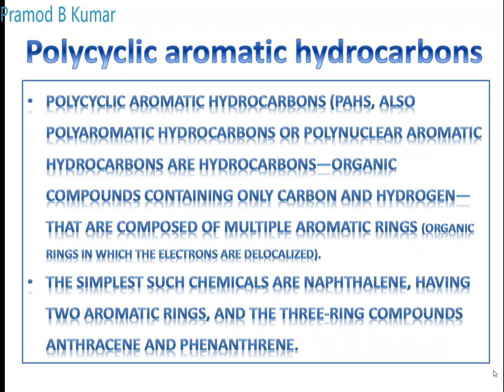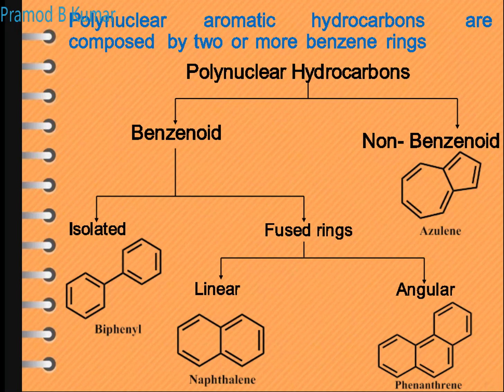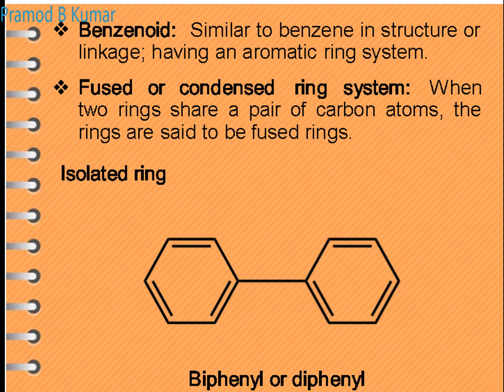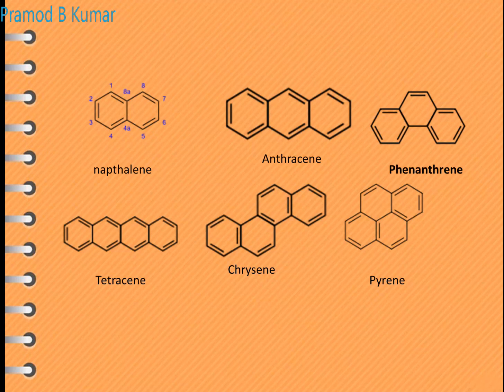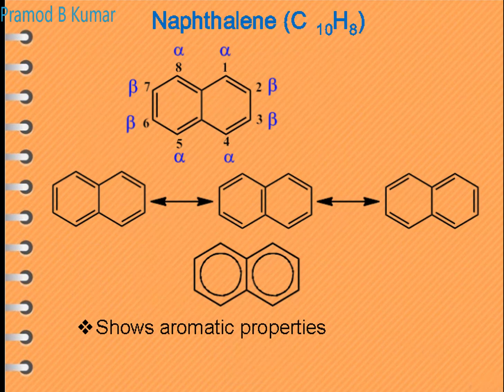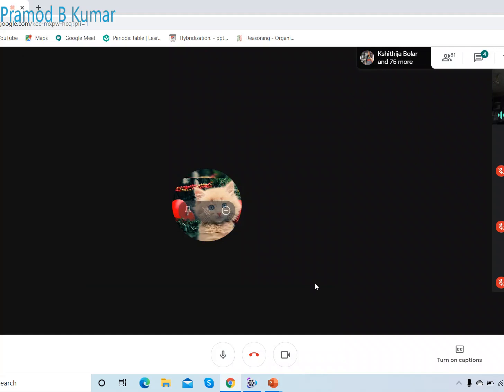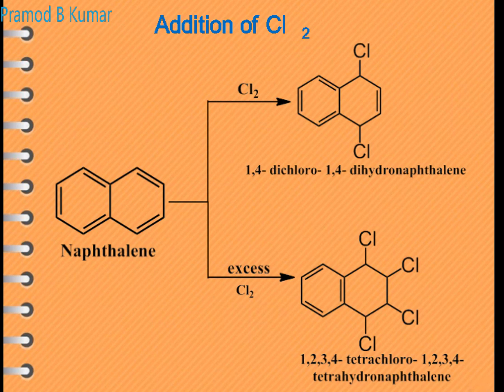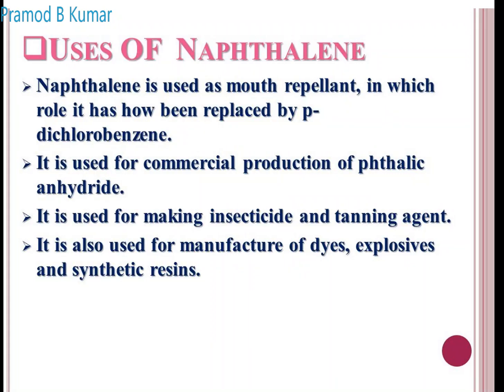Poly aromatic Hydrocarbon( Naphthalene)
classification of PAH, Synthesis and reaction of naphthalene